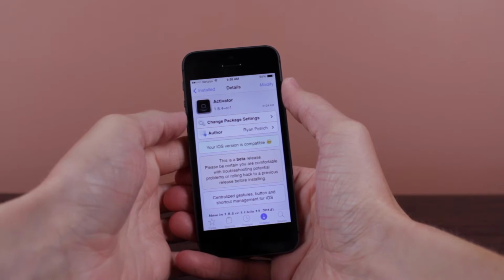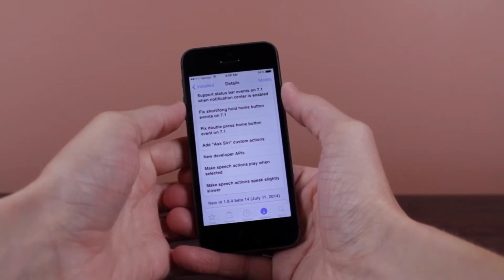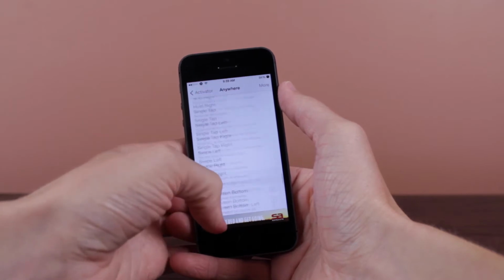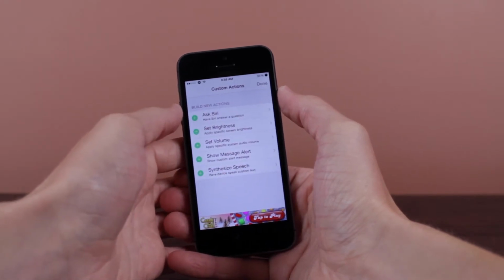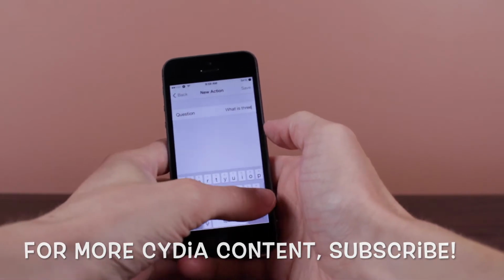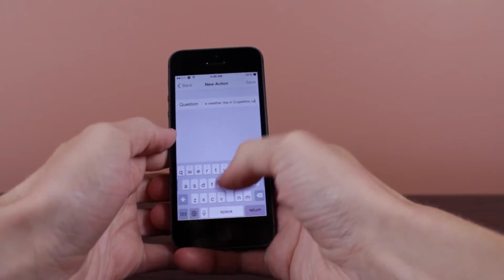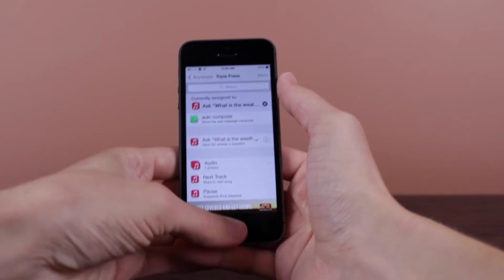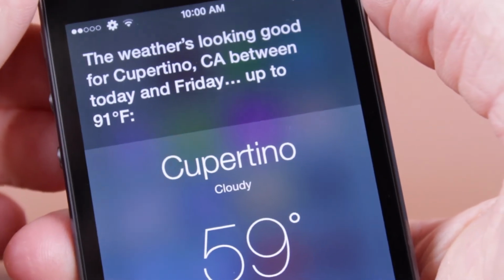New Ask Siri Feature in Activator 1.8.4~rc1!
Name: Activator
Developer: Ryan Petrich
Price: Free
Compatibility: iPhone, iPad, iPod touch
Repo: rpetri.ch/repo